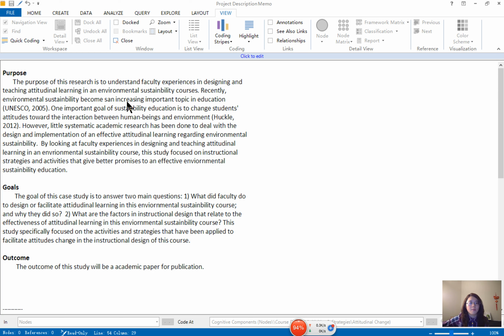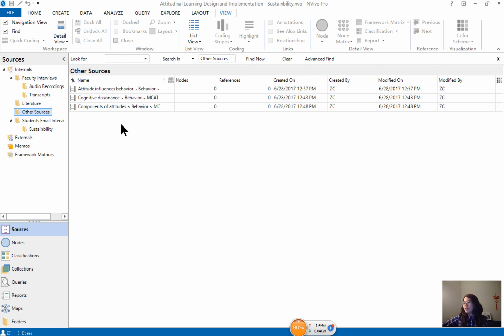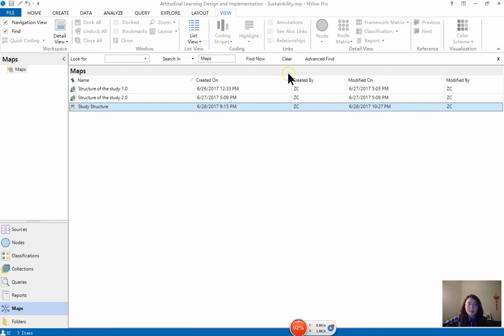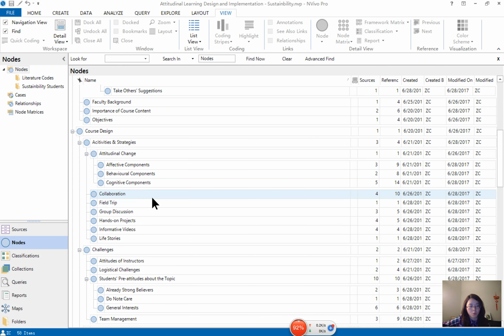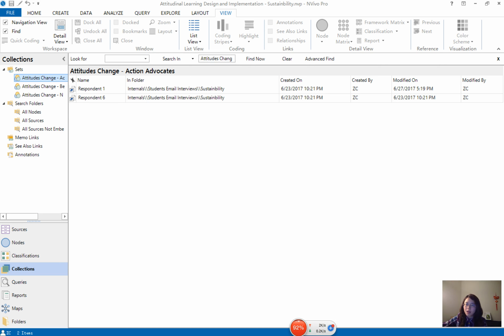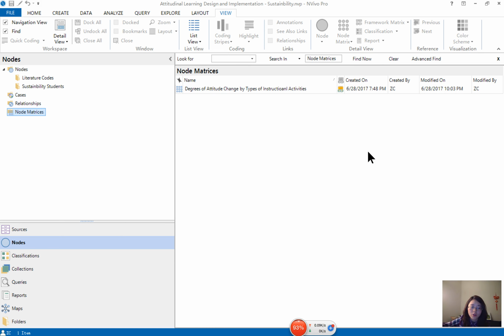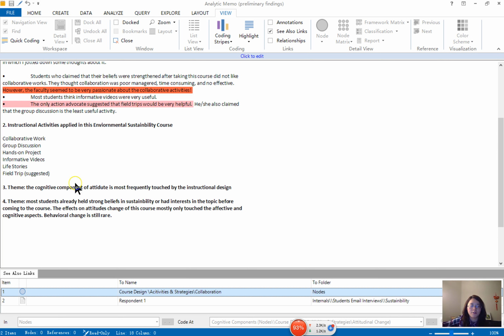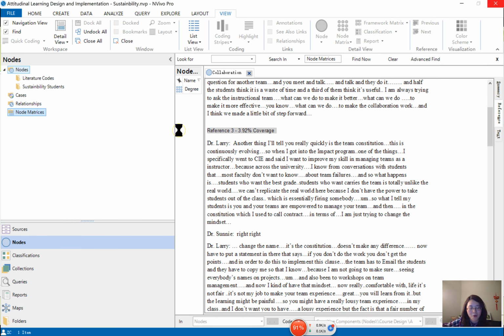Zui Cheng - Nvivo Project Presentation EDCI621